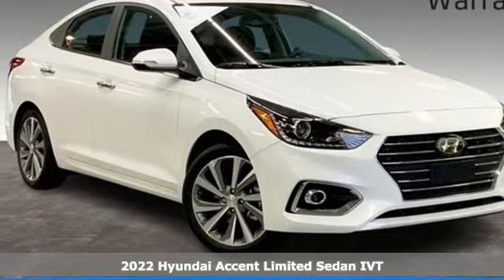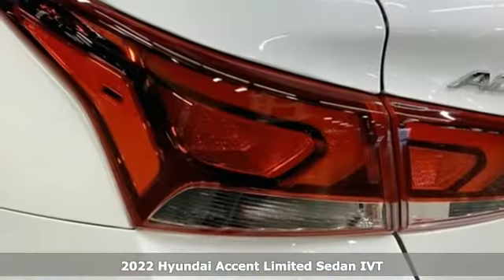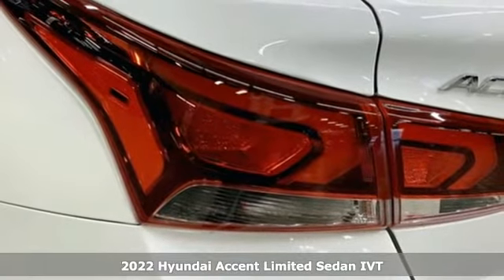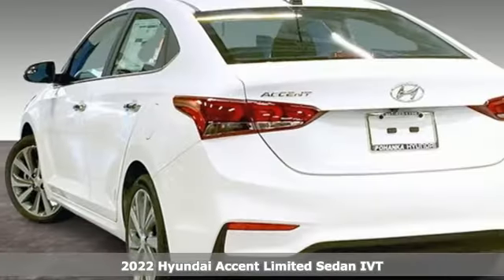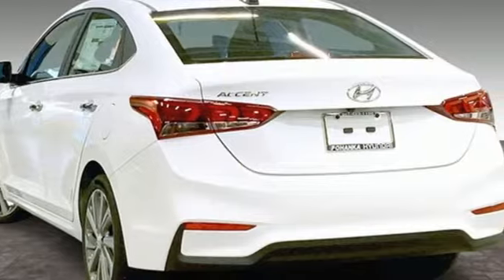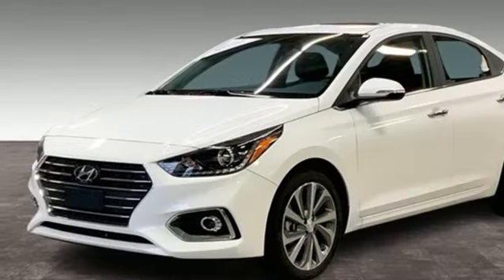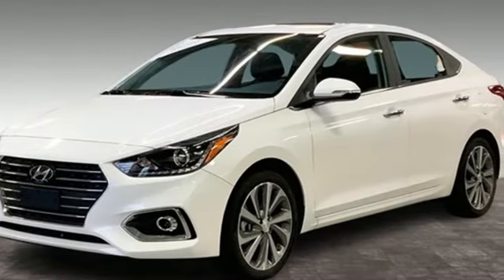New 2022 Hyundai Accent Capitol Heights MD Washington-DC, MD FNE158586 - SOLD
Year: 2022
Make: Hyundai
Model: Accent
Trim: Limited
Engine: 1.6L DOHC
Transmission: IVT
Color: White
Interior: Black
Stock #: FNE158586
VIN: 3KPC34A63NE158586
Frost White 2022 Hyundai Accent 2022 Hyundai Accent Limited FWD IVT Black Cloth. 1.6L DOHCbrbrWe make every effort to provide accurate information but please verify options and price with management before purchasing. All vehicles are subject to prior sale. All prices are special internet prices only. All financing is subject to approved credit. Prices exclude dealer installed options, tax, tags, registration fees and processing fee of $499 (Not required by law). Published price subject to change without notice to correct errors and omissions or in the event of inventory fluctuations. Vehicle offers/prices & internet price quotes valid for 48 hours from initial posting date, subject to change by dealer/manufacturer without notice. All available manufacturer rebates and incentives are included in the internet price. Some manufacturer rebates may not be compatible with special manufacturer finance offers. Manufacturer rebates and incentives are valid during a time period set by the manufacturer and are subject to change without notice. Additional manufacturer rebates and incentives may apply to those who qualify and may lower the sale price. Buyers may not qualify for every incentive and rebate. Dealer installed options are additional. Stock photo colors, options and trim levels may vary. Not responsible for typographical errors. Published price subject to change without notice to correct errors and omissions or in the event of inventory fluctuations. Vehicles may be in transit to dealer. Vehicle photos may not match exact vehicle. Please call to confirm availability status. NHTSA Government 5-Star Safety Ratings are part of the U.S. Department of Transportationa€TMs New Car Assessment Program Model tested with standard side airbags (SAB). **Based on model year EPA mileage ratings. Use for comparison purposes only. Your mileage will vary depending on driving conditions, how you drive and maintain your vehicle, battery pack age/condition, and other factors. Price includes: $750 - HMF Standard Rate Bonus Cash . Exp. 01/03/2022

Address:
1770 Ritchie Station Court